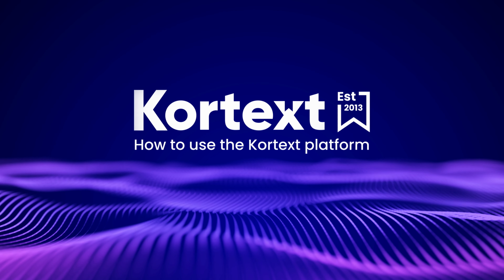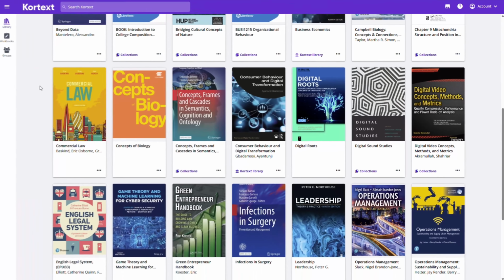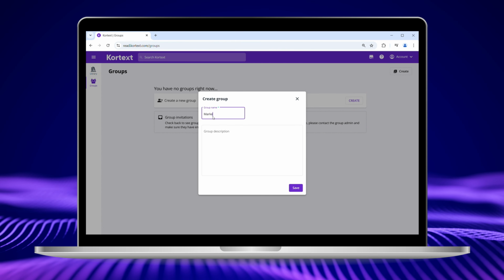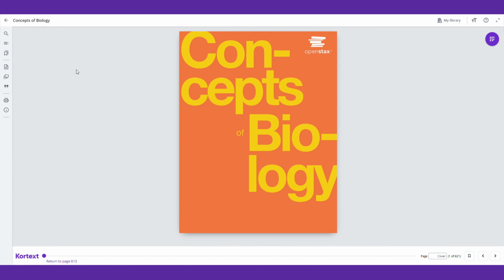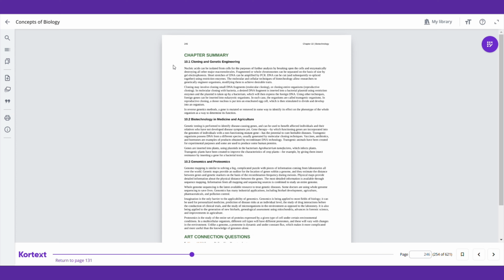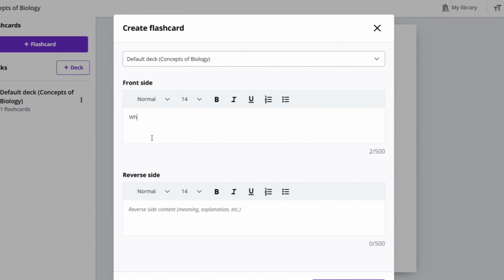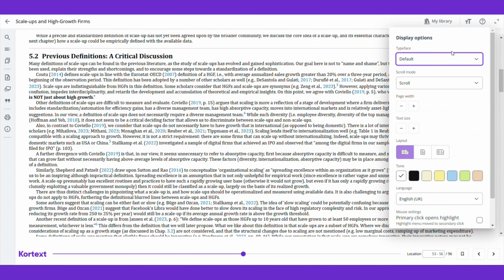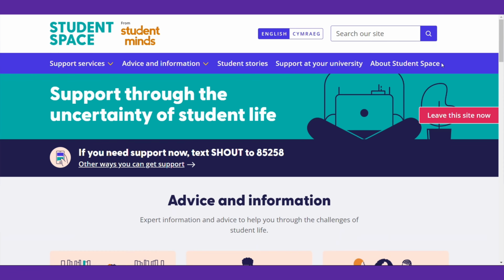How to use the Kortext platform